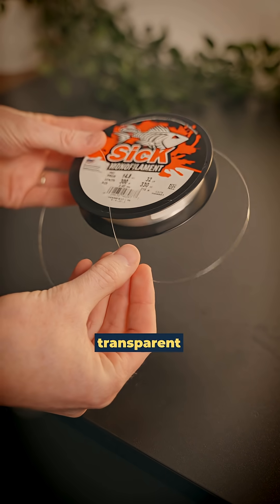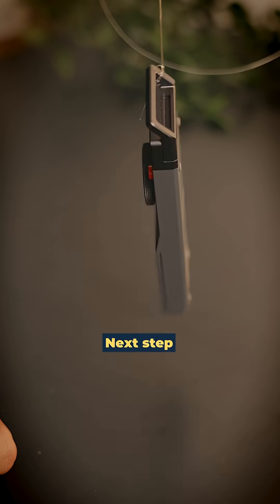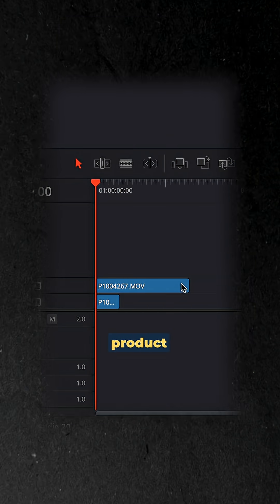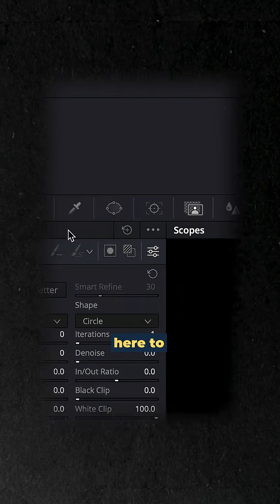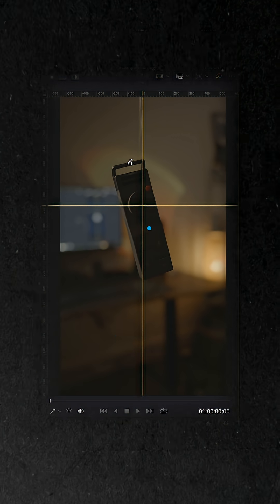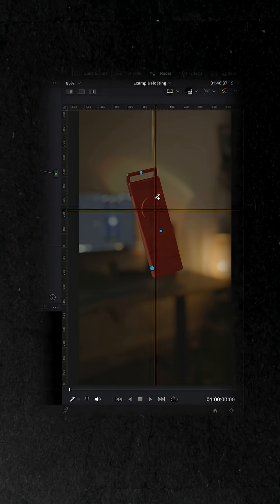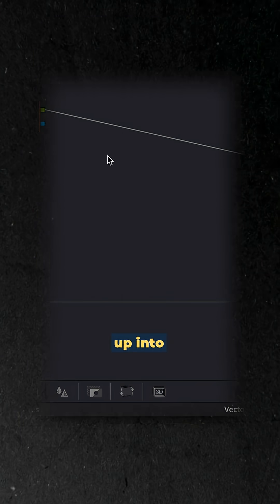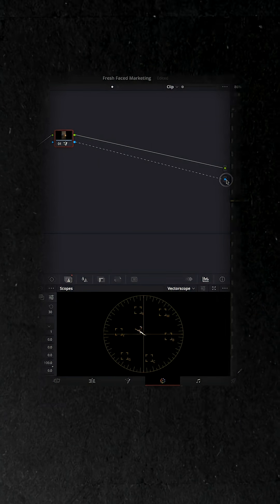How to make your product float (DaVinci Resolve Tutorial)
How to make your product float using DaVinci Resolve

This is a really simple but effective way to create an amazing visual hook for your product videos